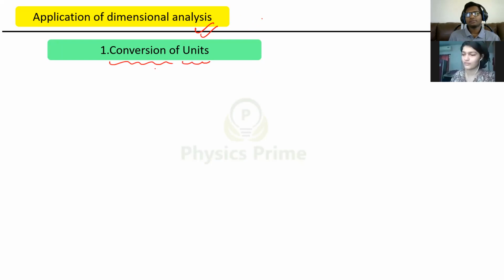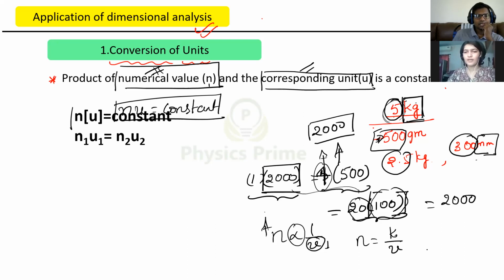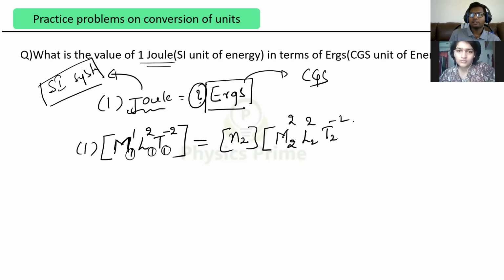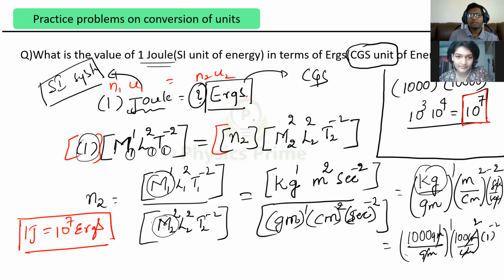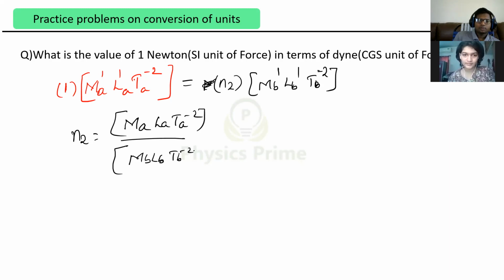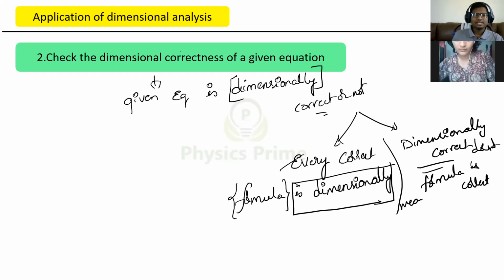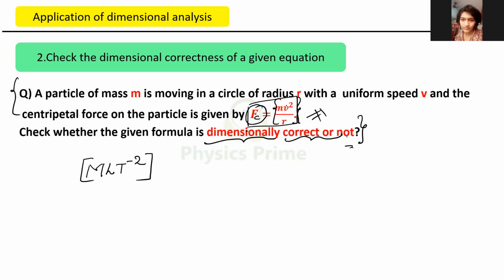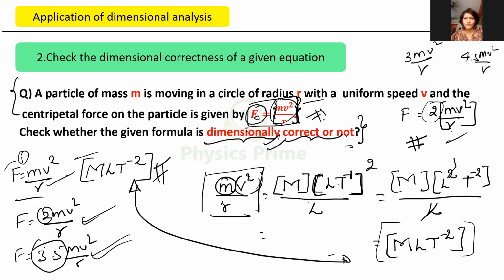units and dimensions(application of dimensional analysis)